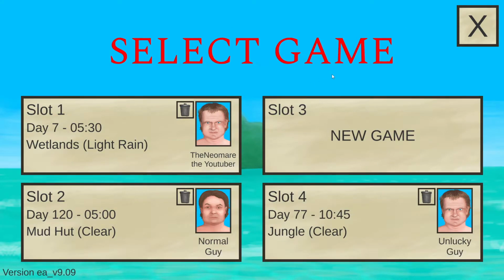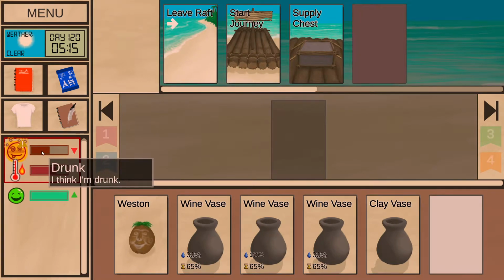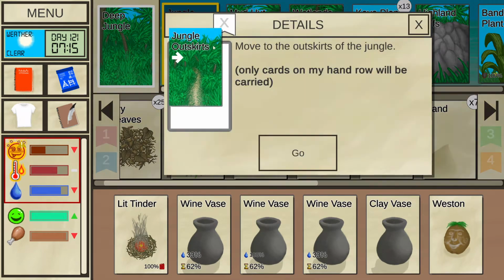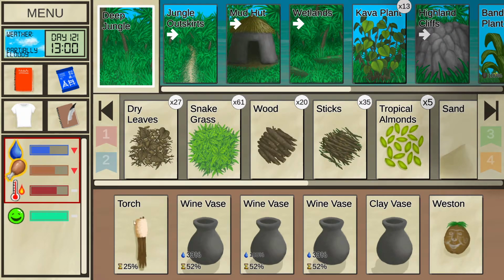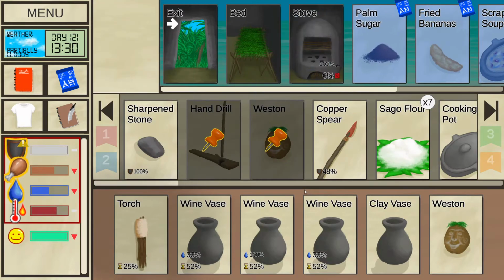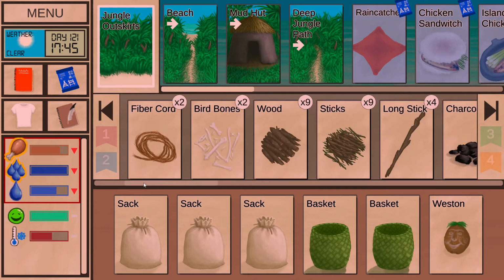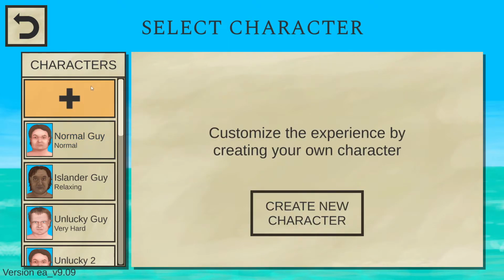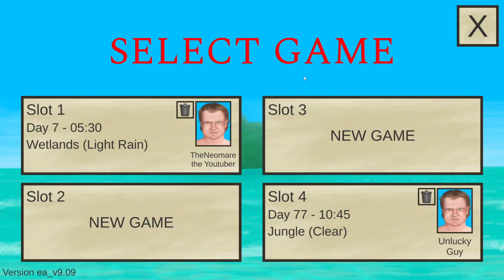Card Survival: Tropical Island, Ep37, We did it! We beat the game!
Interesting, survival game which uses Card interaction to simulate survival mechanics. It works well. The price if very competative. Game is still being developed with regular updates. It is chill, robust and satisfying.